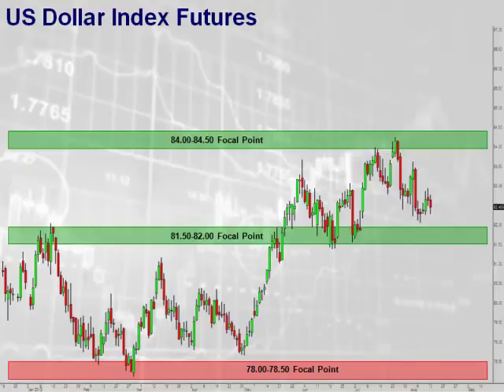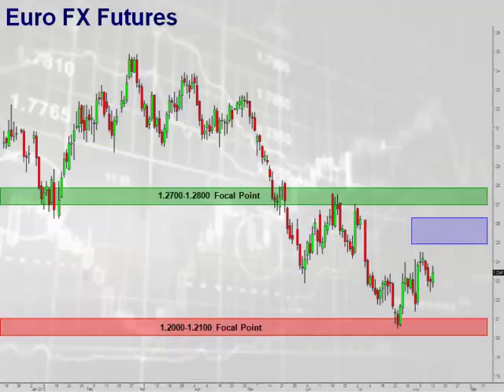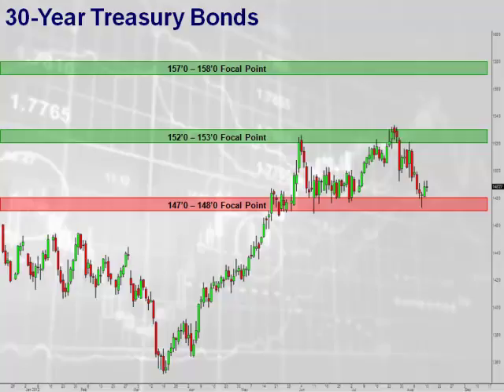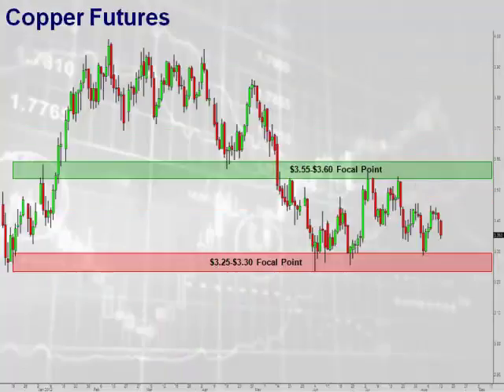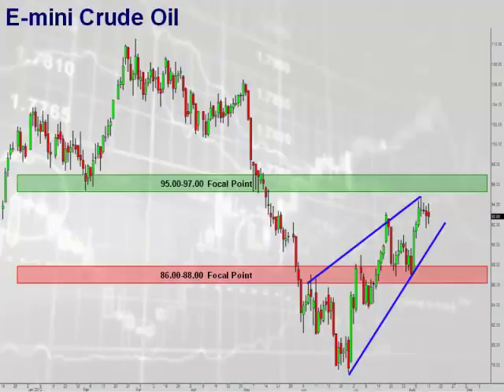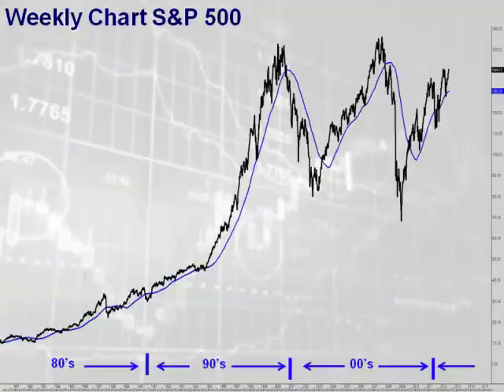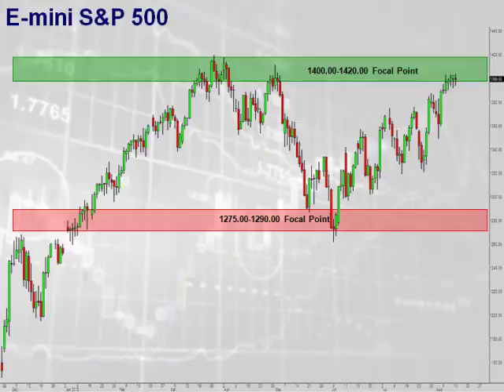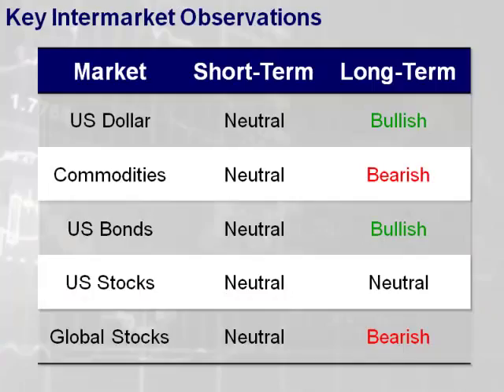Monday Futures Market Outlook - August 13, 2012